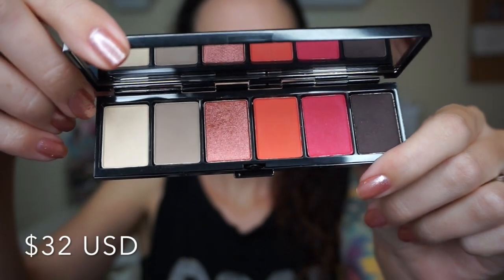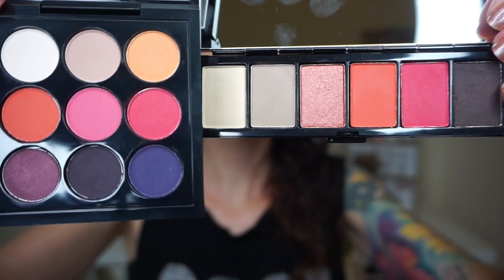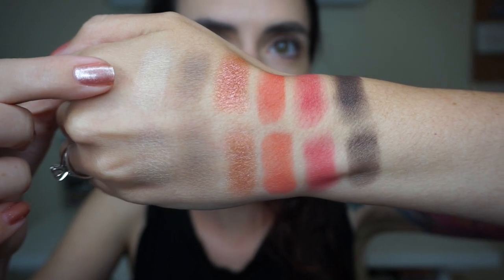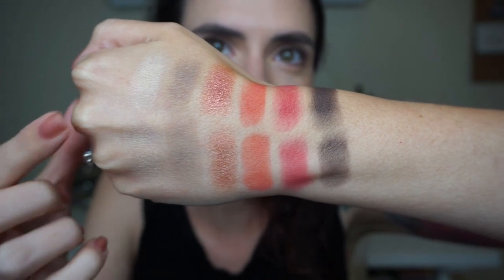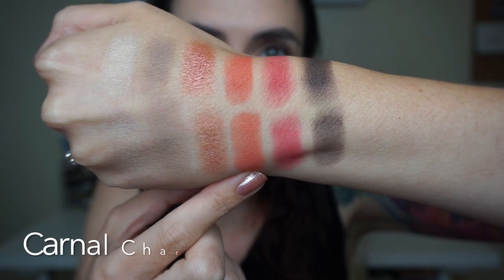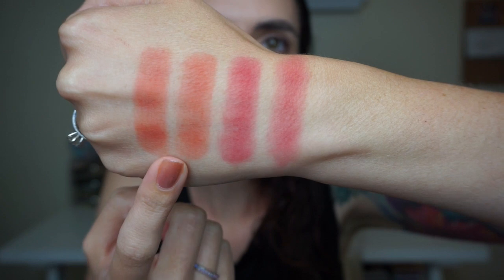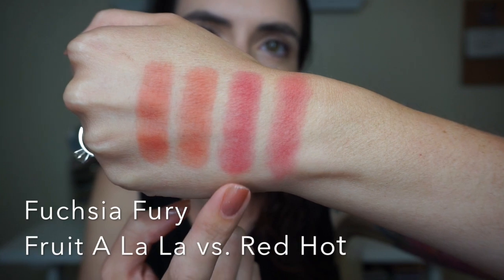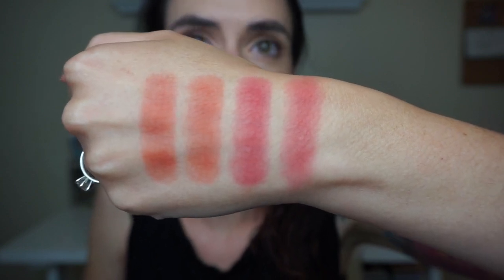NEW MAC Fruity Juicy Collection | Fruit A La La Palette Swatch + Review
Brand NEW from MAC! The Fruit A La La Palette is dropping with the rest of the Fruity Juicy collection on May 18 and I've got a sneak peek with brush swatches and a comparison to the Red Hot Times Nine palette that released earlier this year... Let me know if you're interested in a tutorial with these shadows! What's your wishlist from the Fruity Juicy collection?

MAC Fruit A La La palette - will link when it is available online!

This palette was generously sent to me by MAC Cosmetics to review. Commission status has NO bearing on how I select and review products and I will never pressure you to purchase via my links. --